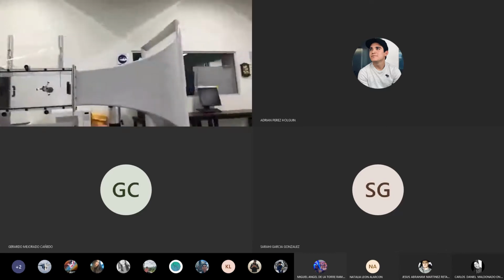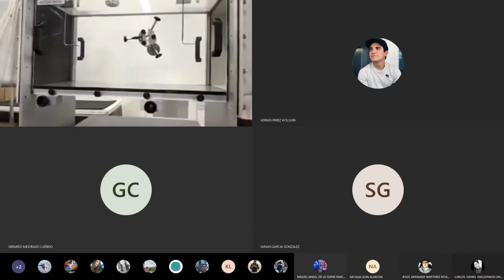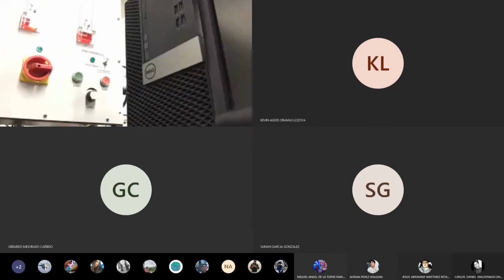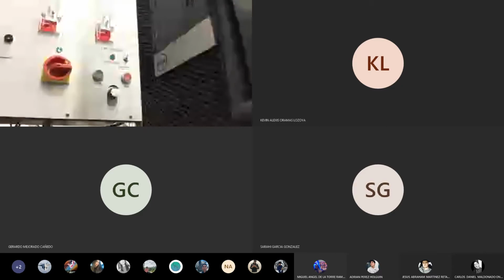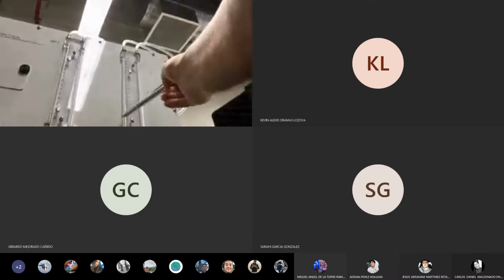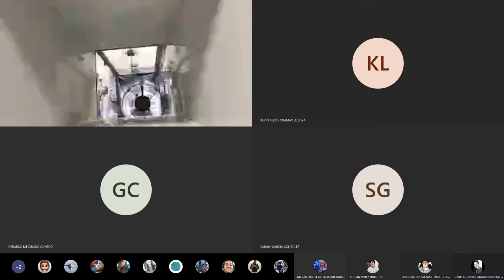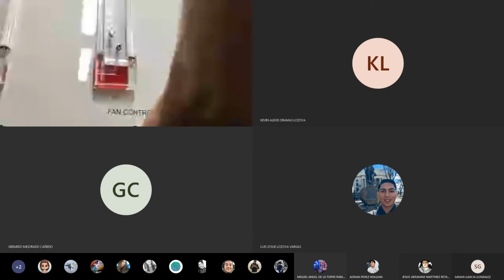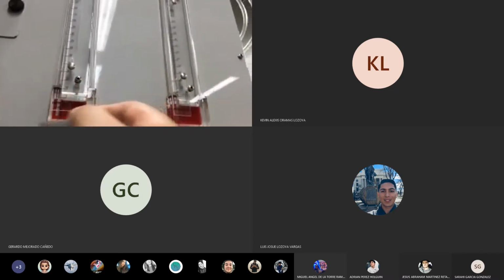Equipment. Introduction (September 11- Friday) (clase de laboratorio)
nos ensenio el wind tunnel y como funciona y luego se fue la conexion y ya no puse atencion despues